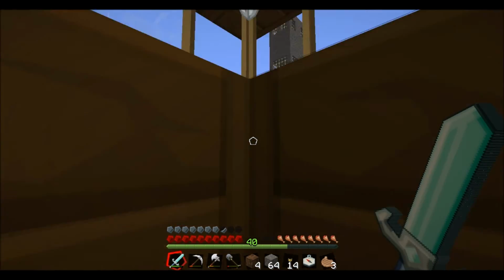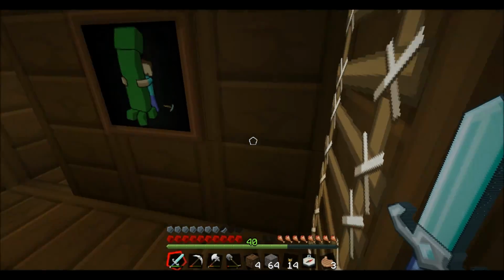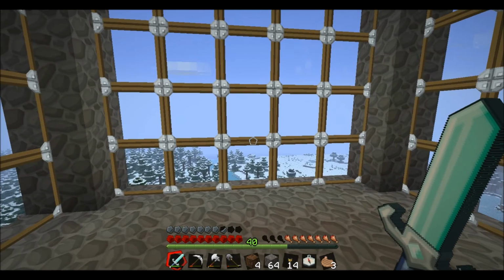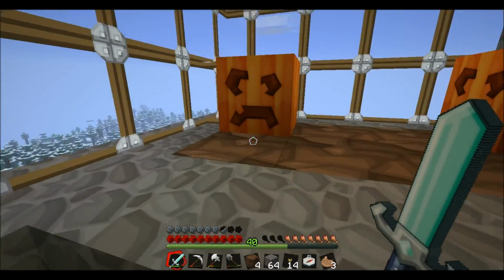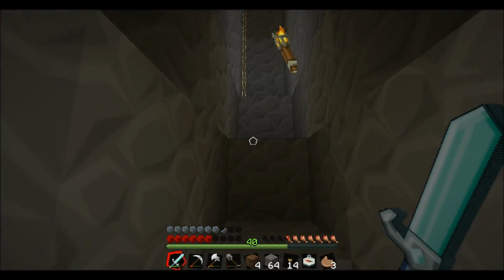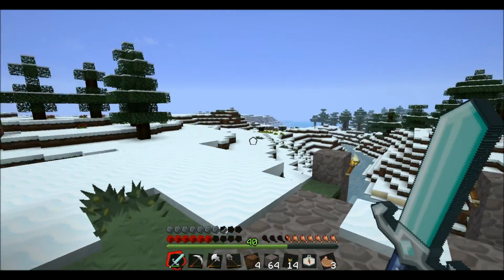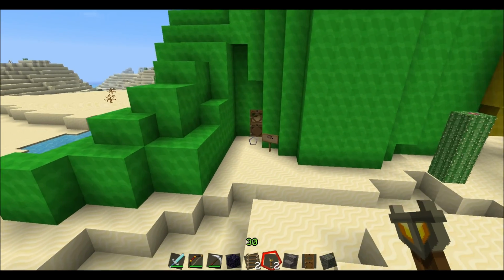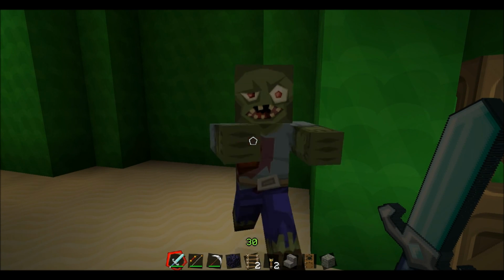Vanilla Flavoured Minecraft: Wookie World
View: 1080p

Enjoy a tour of WOOKIE WORLD, as Kookywookie & Macattack take a short break from their epic Minecraft adventures!